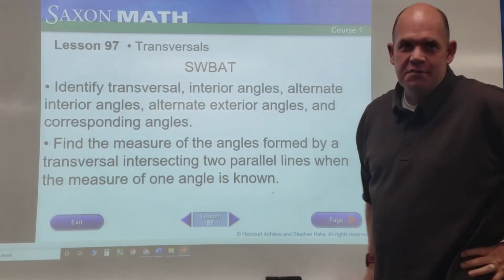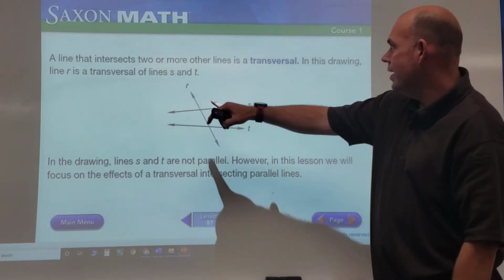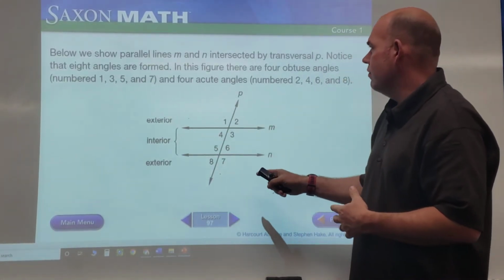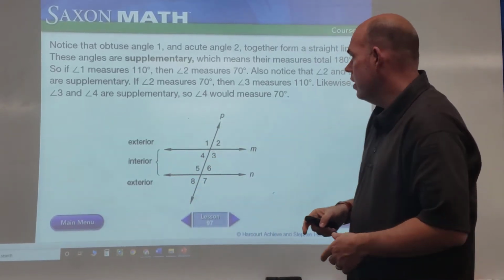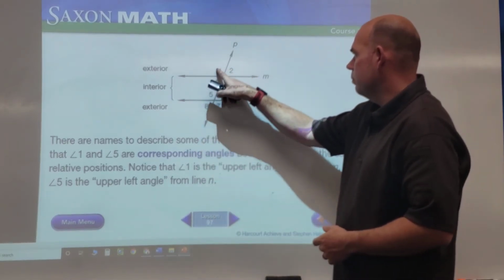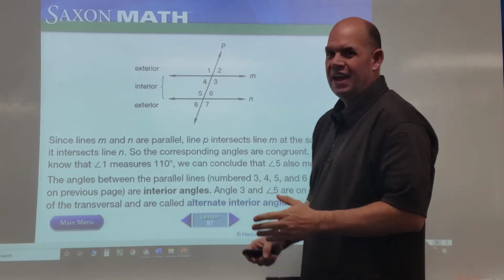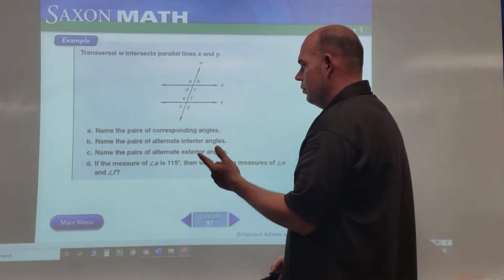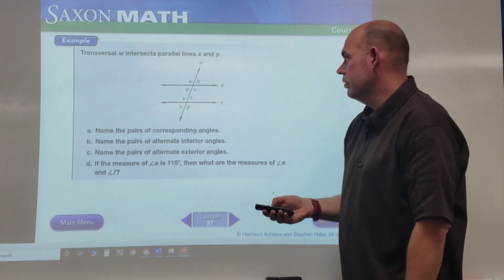Lesson 97: Transversals (Saxon Math, Level 6)